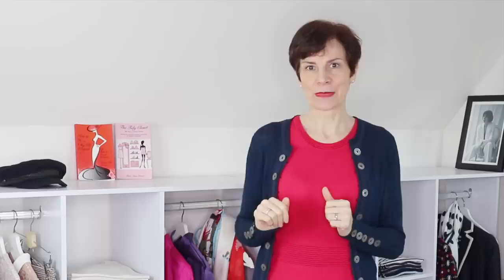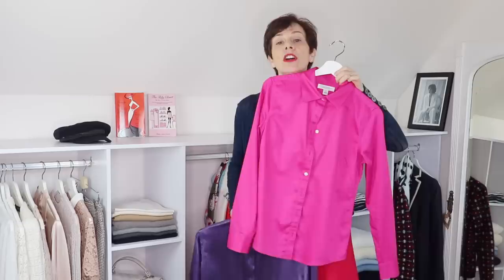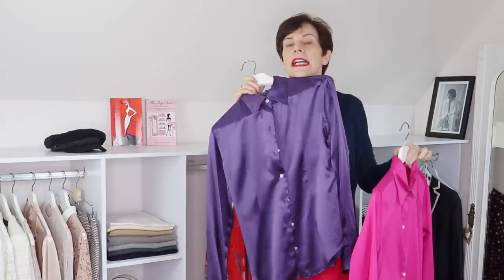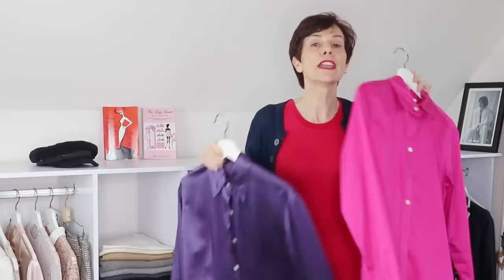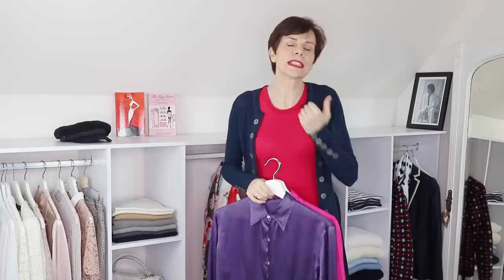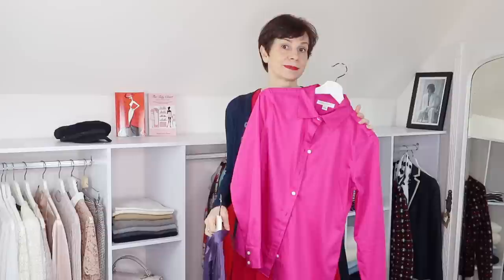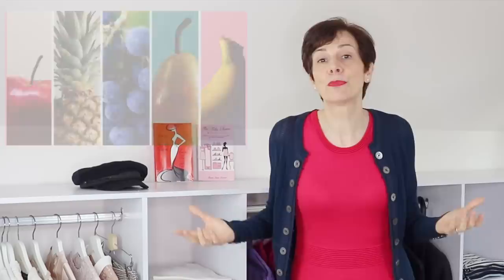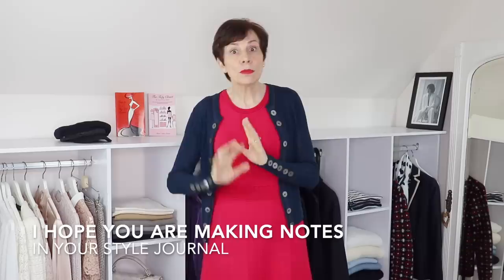How To Wear Bright Colours For Women Over 50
French Chic Over 50⎢How to Wear Bright Colours For Women Over 50
In this video, I give you 5 authentic French Chic Style tips about wearing bright colours in your outfit over 50. Despite your complexion and colouring changing you can wear bright colours to give your outfit, and you, a boost to dress and feel younger.

🎁 FREE SHAPE UP! ECOURSE (Discover your body shape)

Navy Sweater (sim.)
Purple Blouse (sim.)
Pink Shirt (sim.)

WEBSITES

🇫🇷  BOOKS  🇫🇷

CREDITS